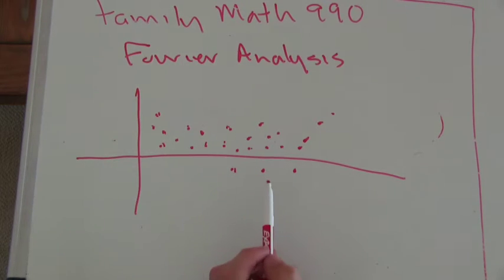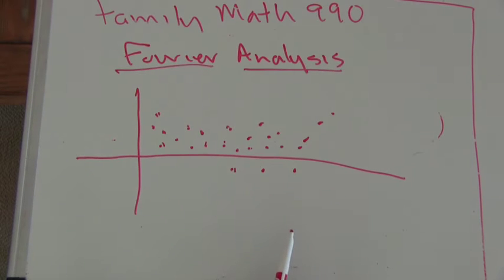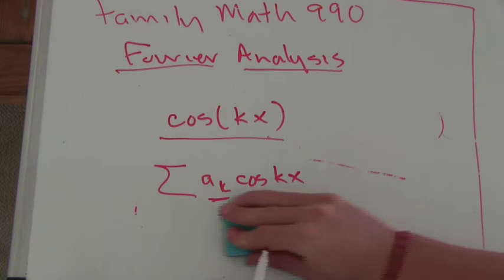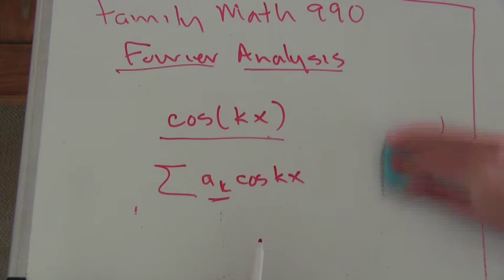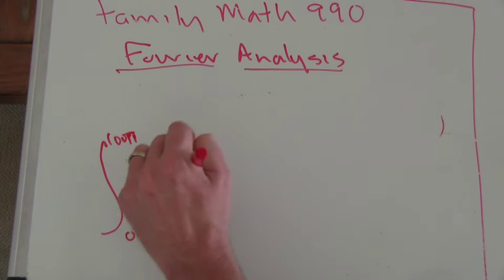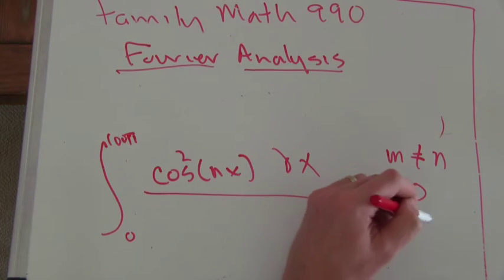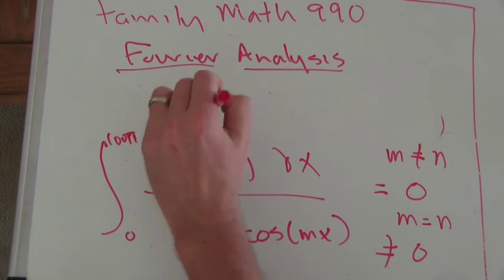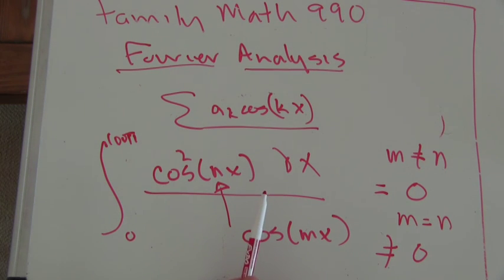FamilyMath990c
Explaining the basics of Fourier analysis to my son - this is part 3/4 of an exploration we did this morning on Cramer's Rule and Fourier analysis